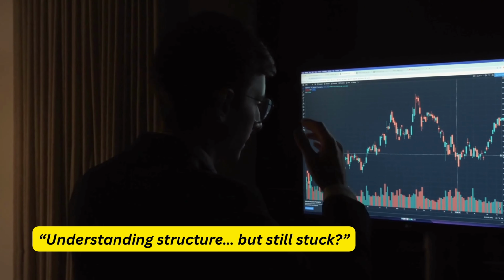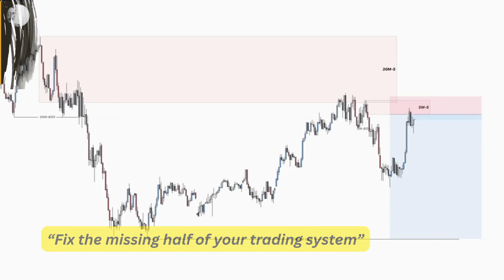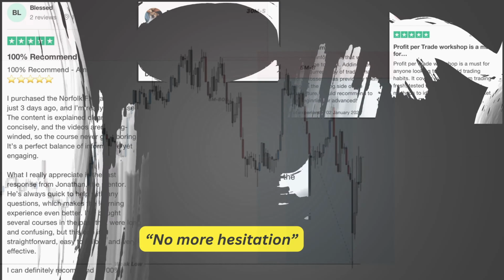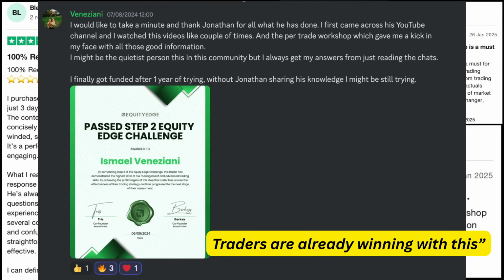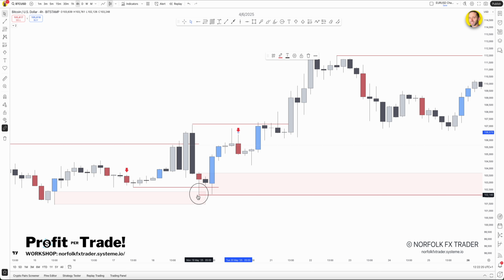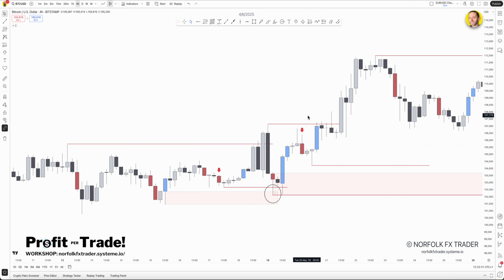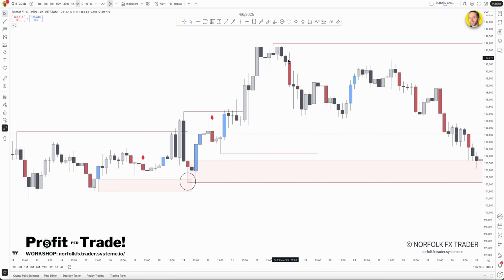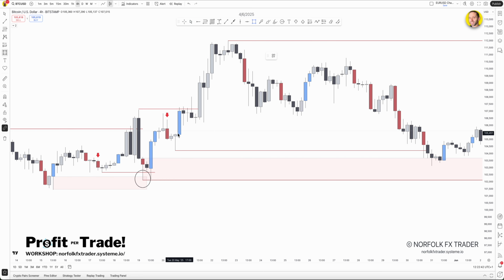They Trick You With Structure — Then Take Your Money!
Still Losing to Structure Mistakes?

Fix the #1 Smart Money structure mistake killing your trades — and start reading price action like a pro.

Jonathan